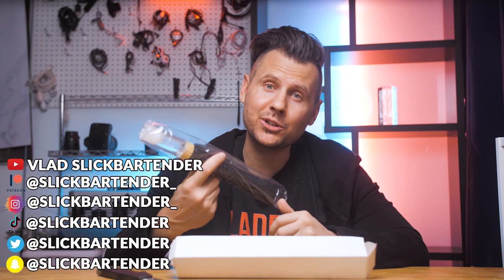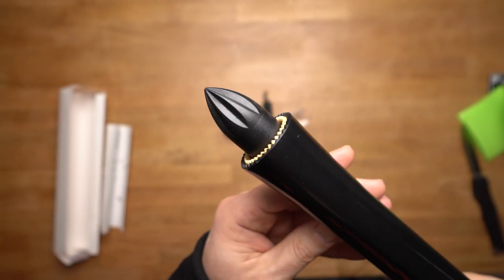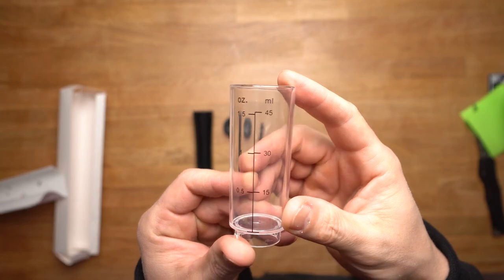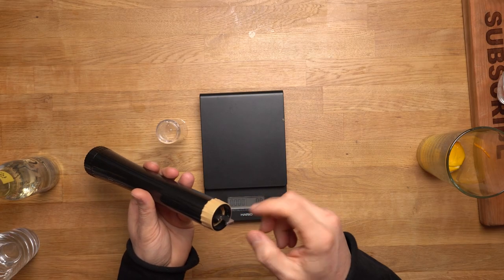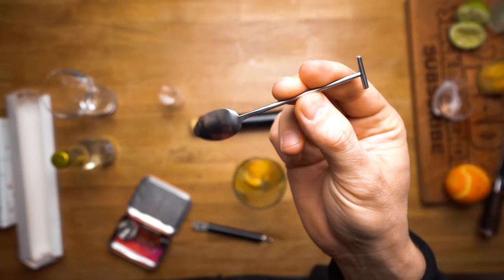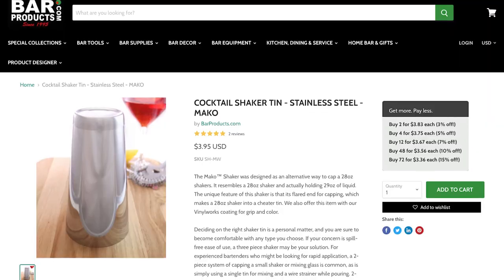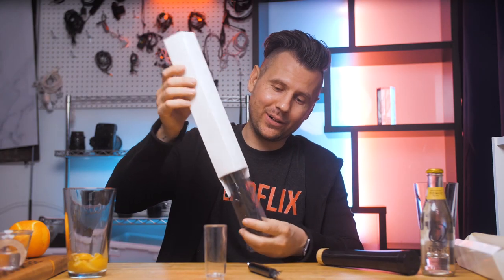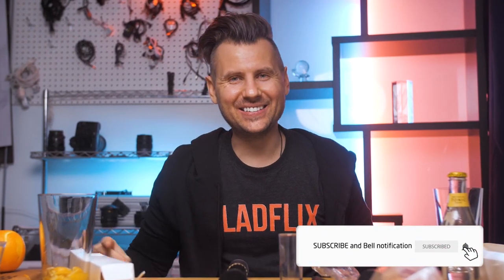This Bar Tool Claims to be the Swiss Army Knife of Bartending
I reviewed the This Bar Tool that Claims to be the Swiss Army Knife of Bartending. It cost only $9 and I wanted to see if it really can replace your entire home bar set.
This gadget includes 7 different tools Bar jigger, Citrus stripper, peeler, bottle opener and two different muddlers.

My link to Barproducts Multifunctional 7 Piece Bar Tool

YOU WILL LOVE THIS VIDEO:
How to Setup Real Cocktail Bar at Home on a Budget | Vlad SlickBartender

ALL BAR TOOLS YOU NEED FOR HOME BAR:
COBBLER SHAKER SHAKER TIN
MY MUDDLER